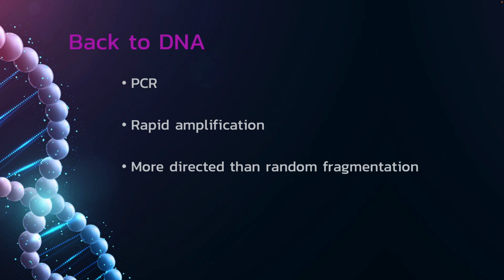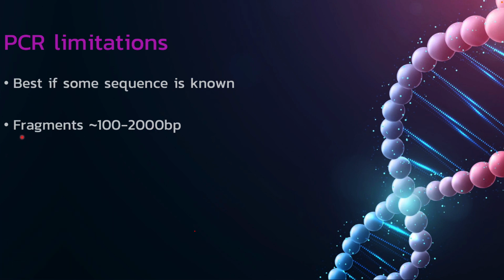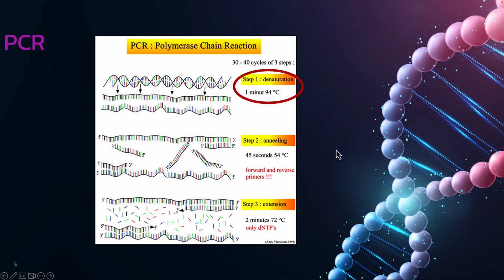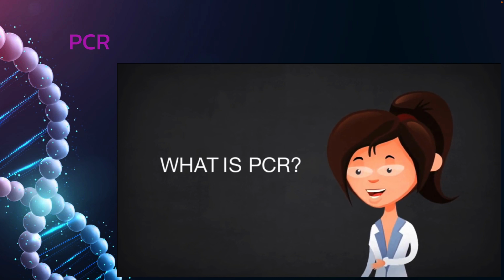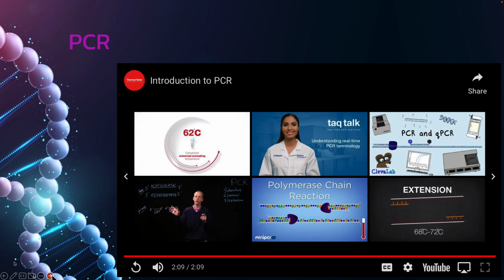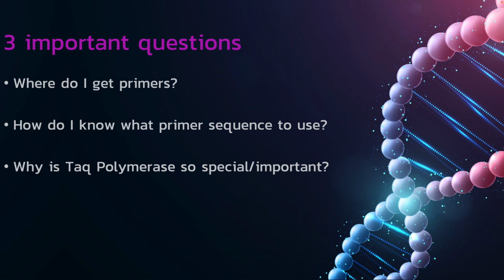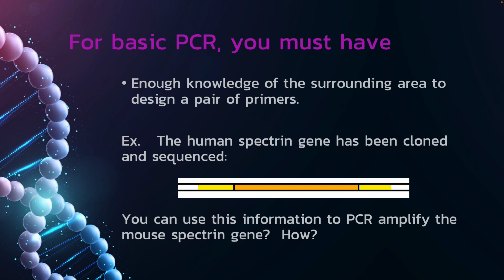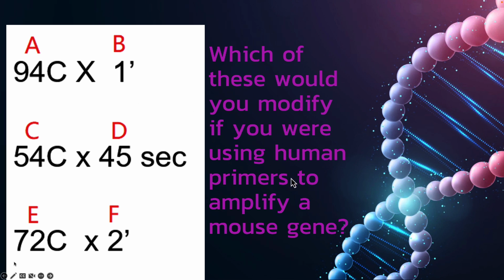02-20 Video 04 12:21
Table of Contents:

00:00 - Back to DNA
00:48 - PCR limitations
02:47 - PCR
02:57 - PCR
04:41 - PCR
07:08 - Major components in PCR tube?
08:03 - 3 important questions
09:19 - For basic PCR, you must have
10:37 - Which of these would you modify if you were using human primers to amplify a mouse gene?